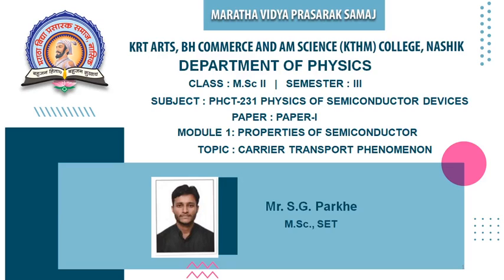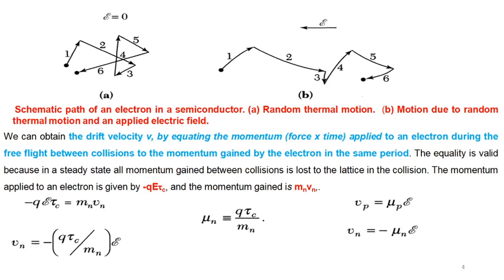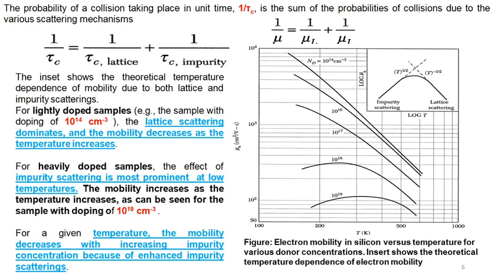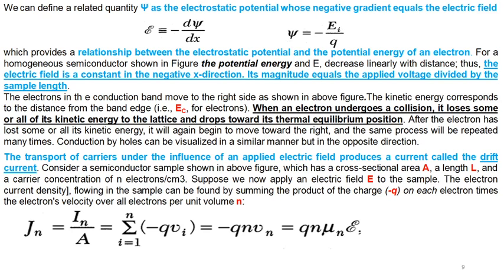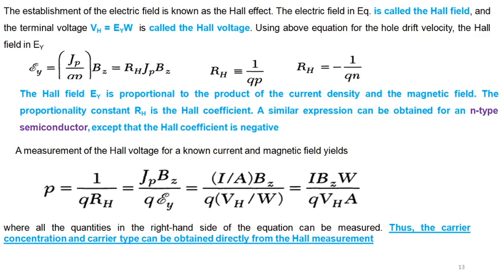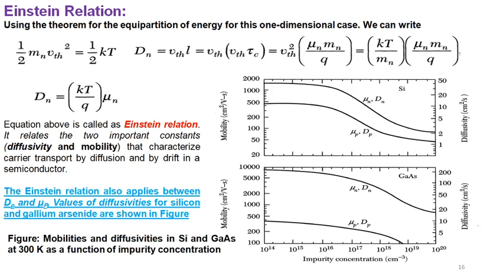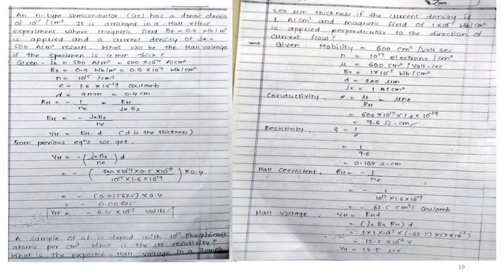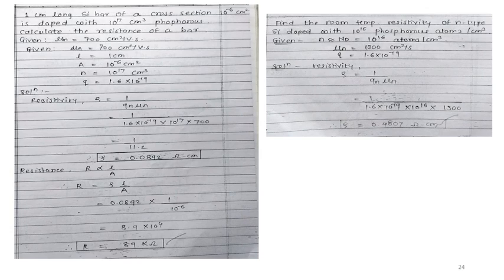MSc- II(Physics) | Sem-III | PHCT231: Physics Of Semiconductor Devices| S.G.Parkhe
Chapter : Properties of Semiconductor
Topic : Career Transport Phenomenon

Lecture 2